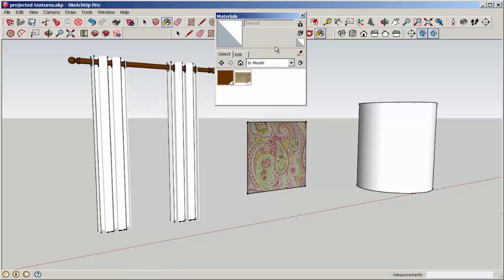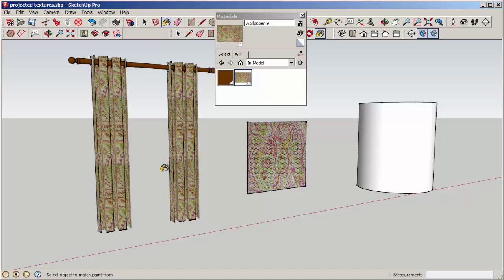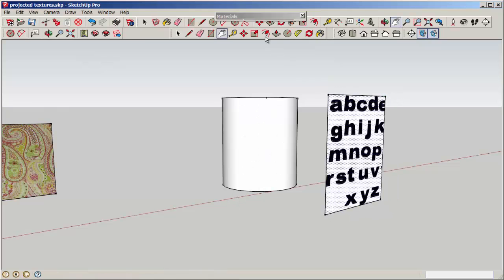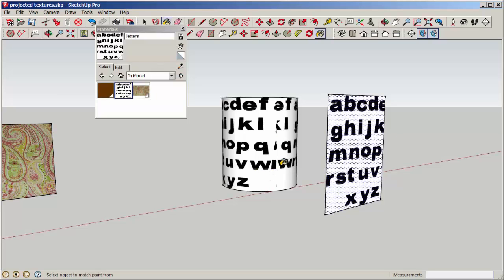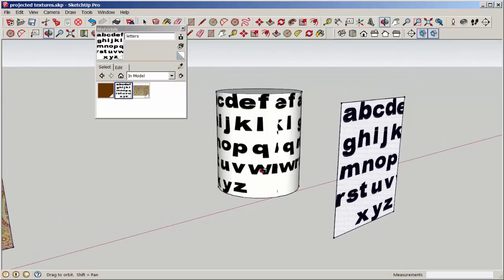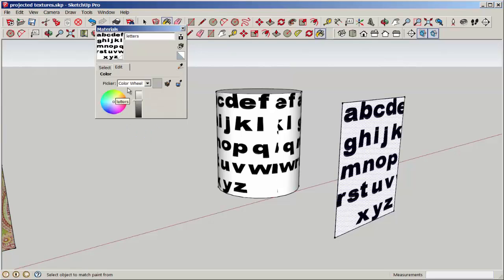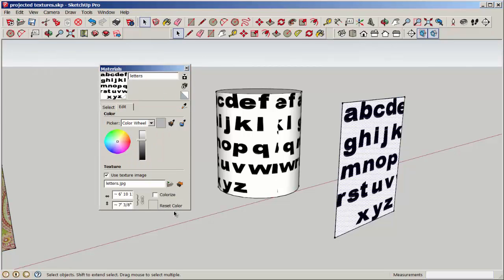SketchUp: Texture and Add Text To Curved Surfaces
Project texture onto draperies and text onto a cylinder.